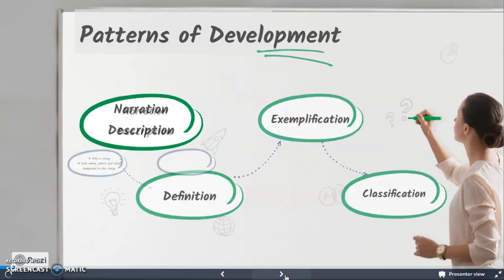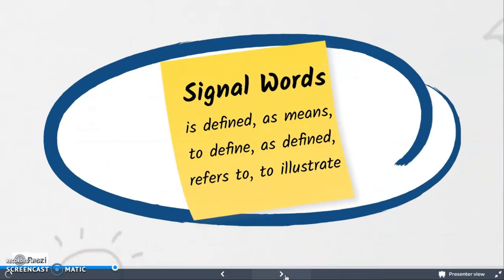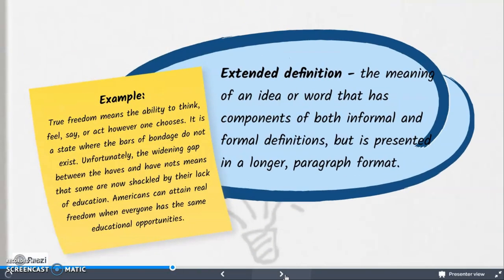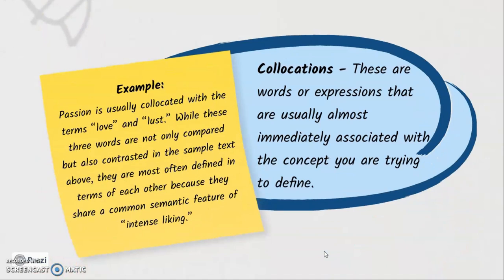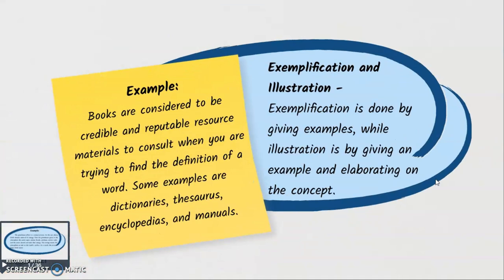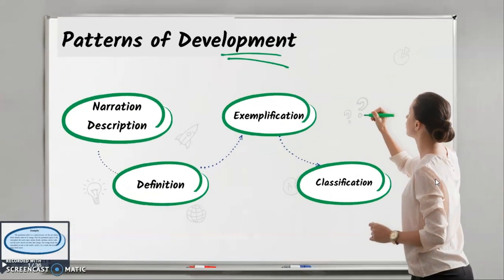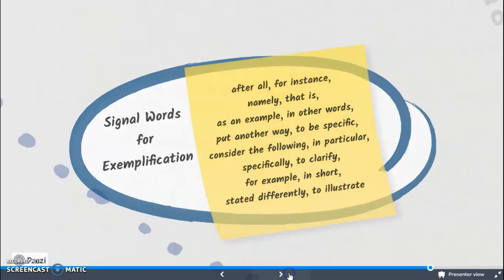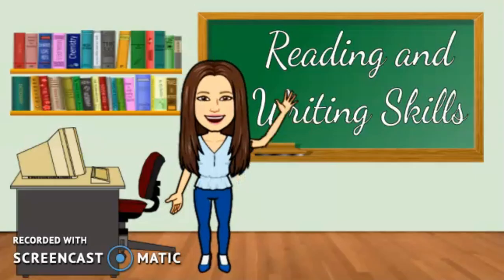Reading and Writing Skills_Definition, Exemplification and Classification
This is an instructional video about the Patterns of Development which include Definition, Exemplification and Classification.